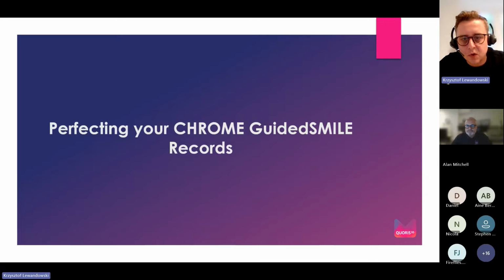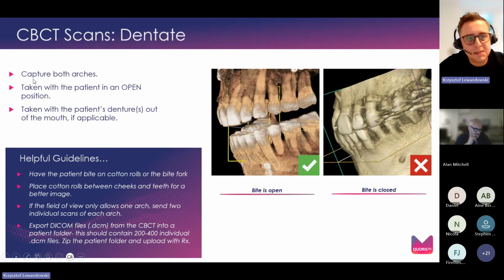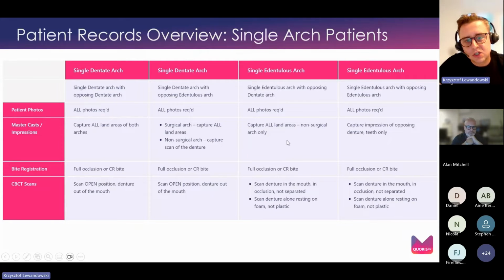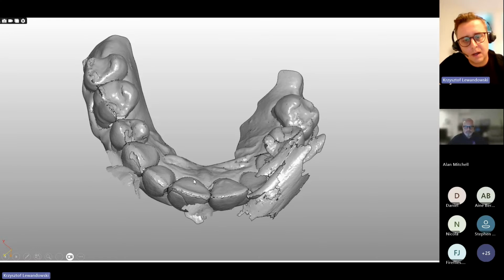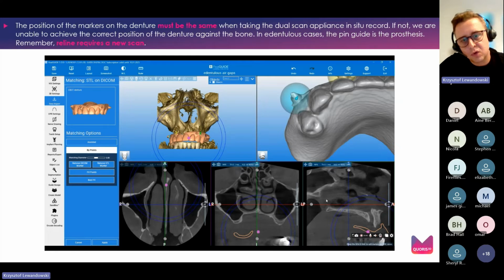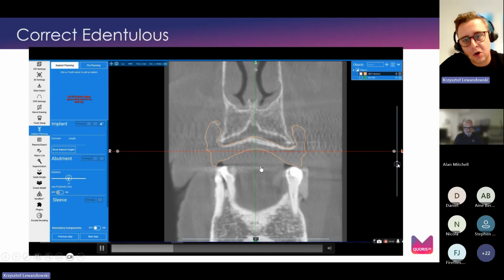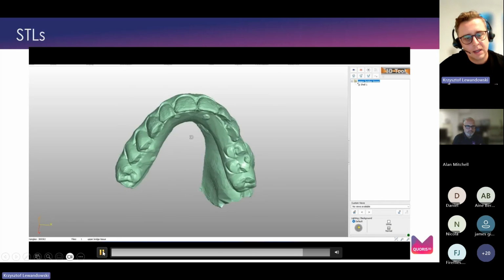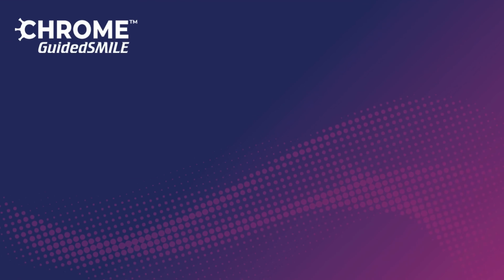Perfect your CHROME GuidedSMILE Records Webinar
Our resident GuidedSMILE Designer, Krzysztof Lewandowski, presents a wealth of invaluable guidance on how to perfect your GuidedSMILE records, covering:

CHROME GuidedSMILE records overview: dentate, partially dentate, edentulous with dentate opposing, edentulous with denture opposing, double edentulous GuidedSMILE cases
Most common mistakes to avoid during the record taking for CHROME GuidedSMILE protocol
JC try-in and the role in the CHROME GuidedSMILE workflow
Case presentation: a real life case with perfect records provided by the clinician
Inadequate records are the biggest cause of case delays, causing frustration and inconvenience for you and your patient. Understanding the correct requirements and common mistakes can help avoid all of this extra stress and disruption, ensuring your GuidedSMILE cases run smoothly and without unnecessary delays.